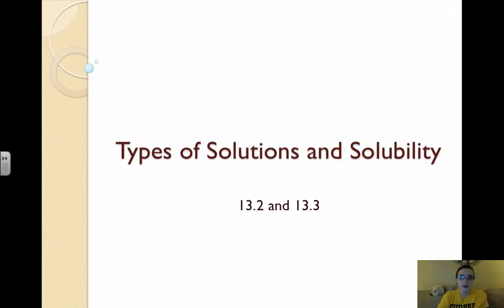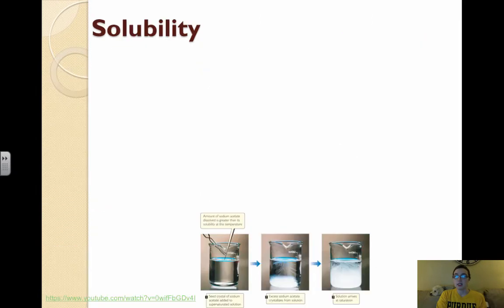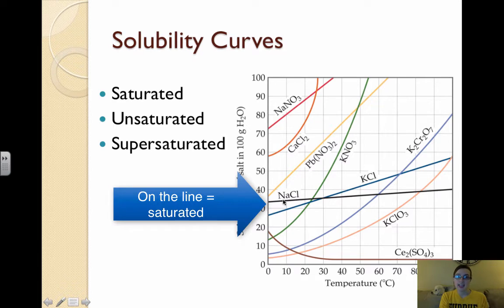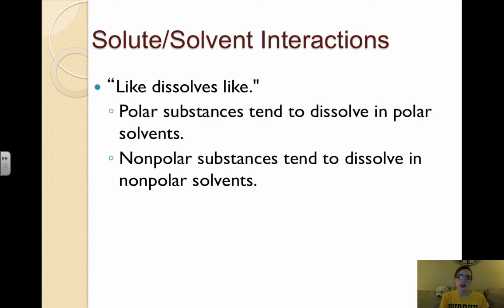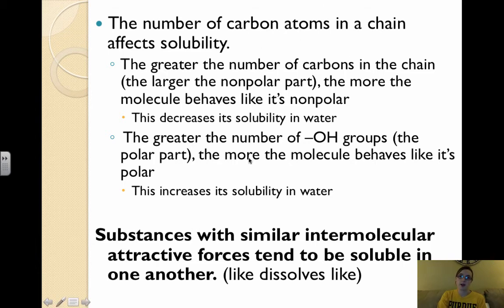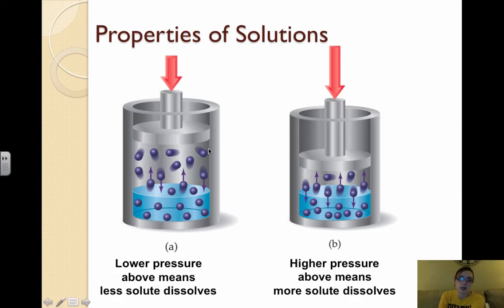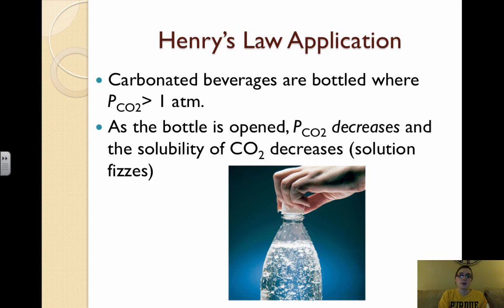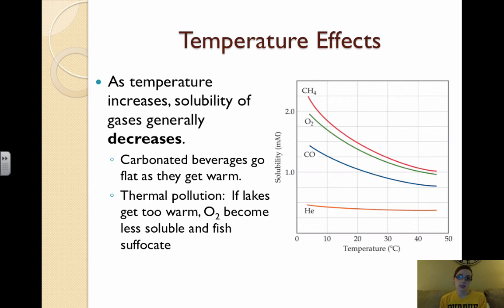4.12 Types of Solutions and Solubility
Table of Contents:

00:09 - Saturated Solutions and Solubility
01:42 - Solubility
01:42 - Saturated Solutions and Solubility
01:43 - Solubility
02:57 - Solubility Curves
04:47 - Factors Affecting Solubility
05:02 - Solute/Solvent Interactions
06:00 -
07:47 - Pressure Effects
08:31 - Properties of Solutions
09:17 - Pressure and Solubility
09:32 - Henry’s Law
10:26 - Henry’s Law Application
11:05 - Temperature Effects
11:31 - Temperature Effects
12:02 -